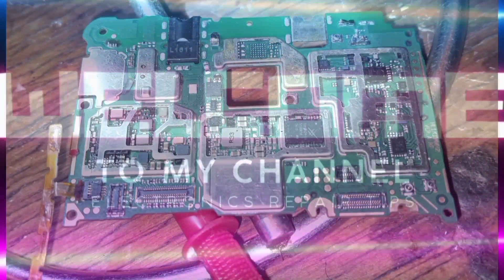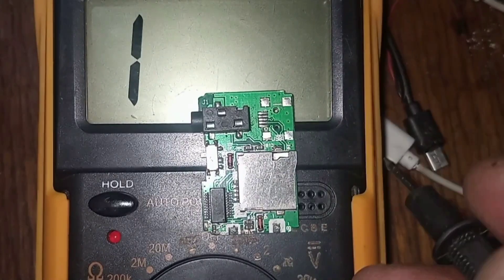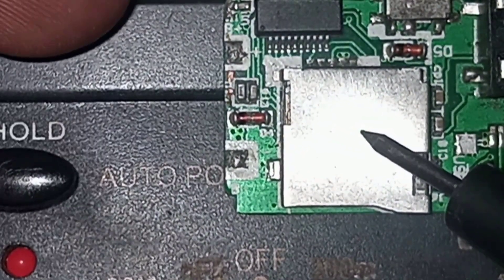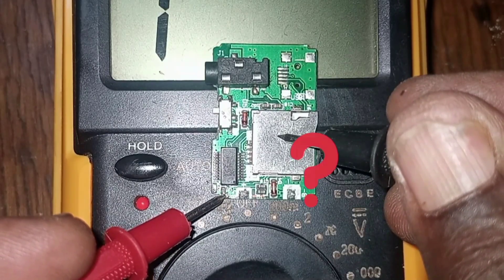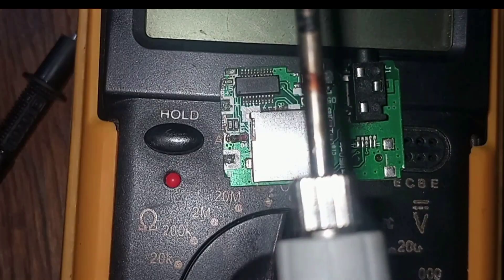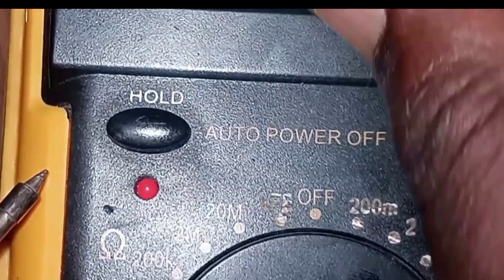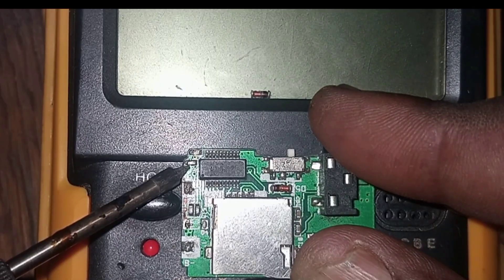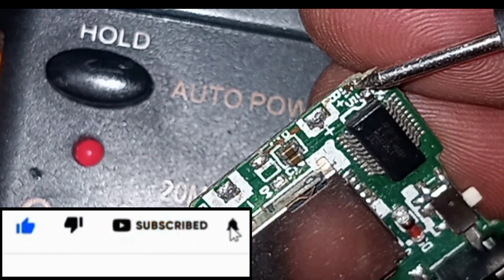How to remove short from any PCB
hie viewers in this video it explain about how to remove short let's learn about it through the video thank you for your more info pliz contact us on WhatsApp Link 👇